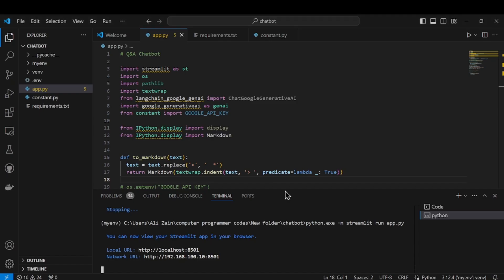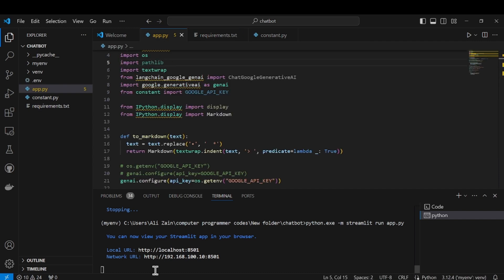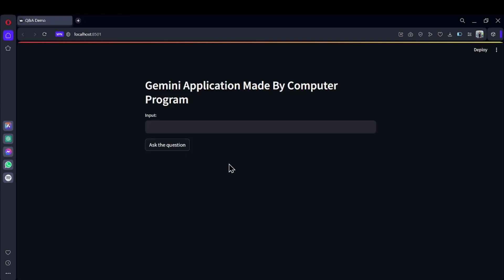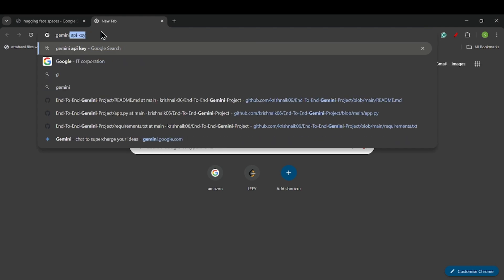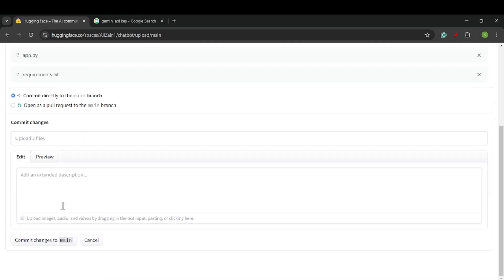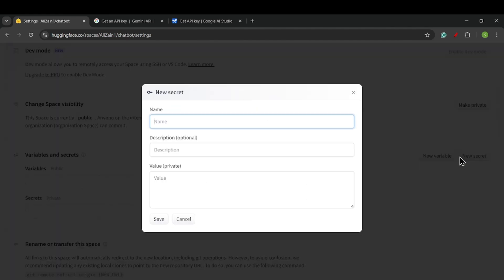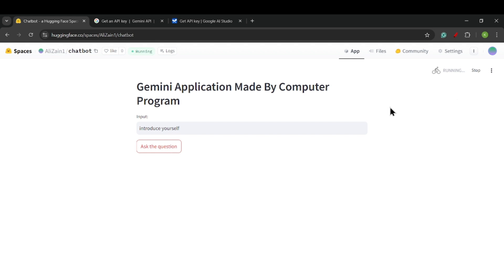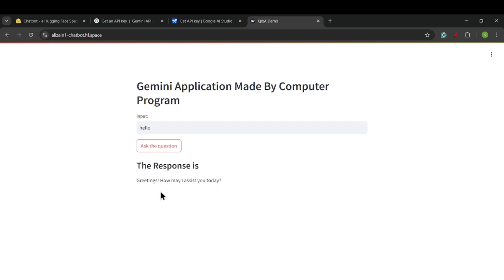How to Deploy Code with Gemini API Key on Hugging Face Spaces | Streamlit Deployment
In this video, I'll walk you through the process of deploying a project that uses the Gemini API key on Hugging Face Spaces. Whether you're working on a machine learning model, a chatbot, or any other application that leverages the Gemini API, I'll show you how to seamlessly deploy your code and make it accessible to everyone. From setting up your environment to securing your API key, this step-by-step guide has got you covered. Get ready to launch your project on one of the most popular platforms for hosting AI models!